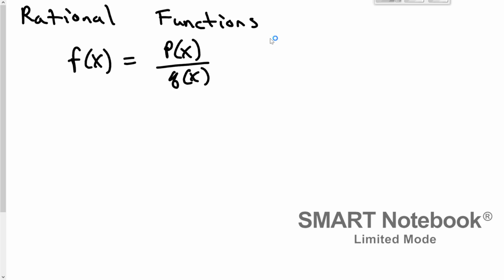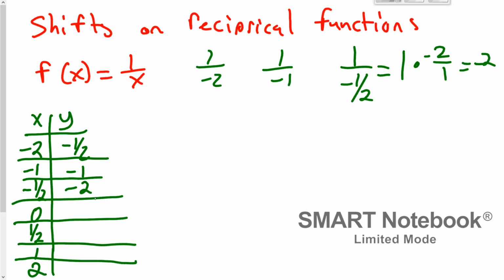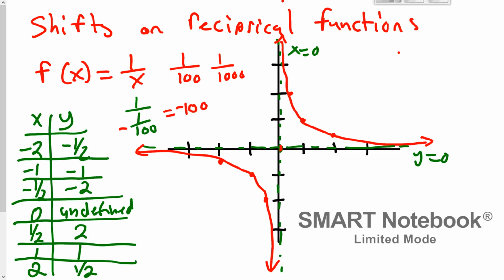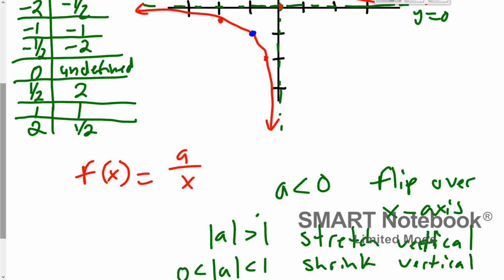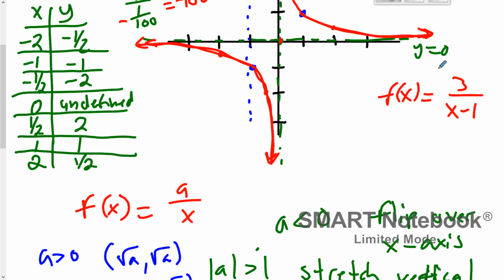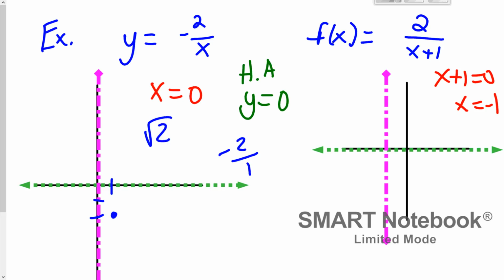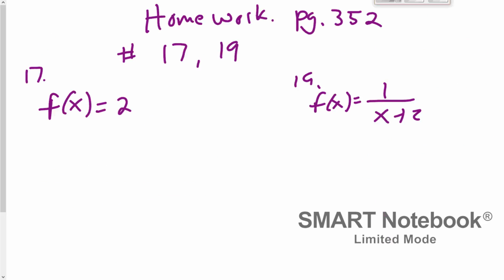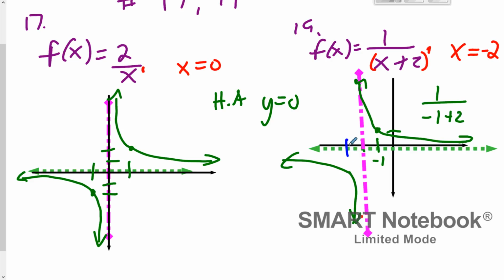PreCal Ch. 3.5 The Reciprocal Function